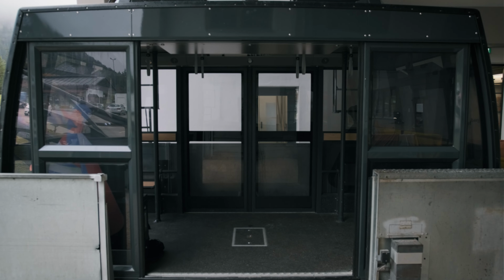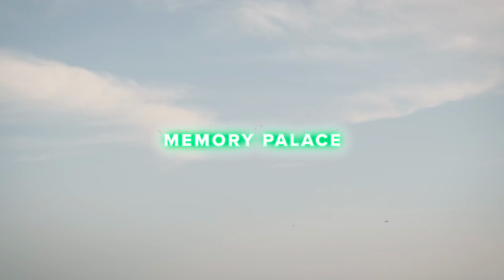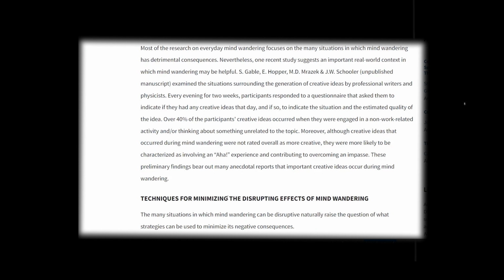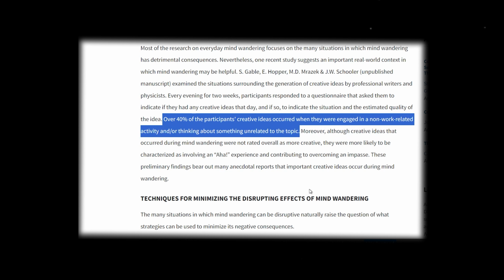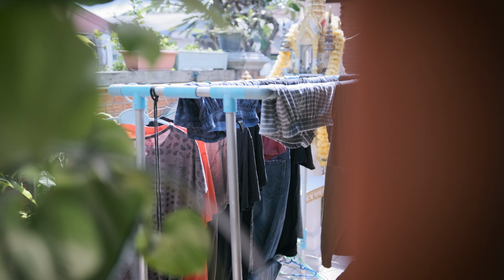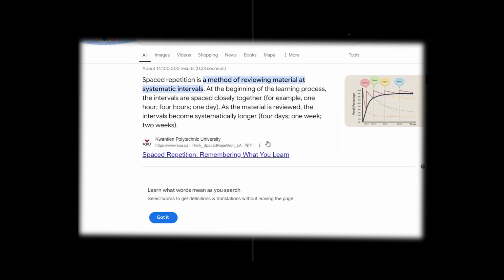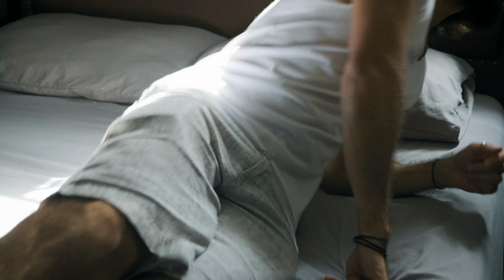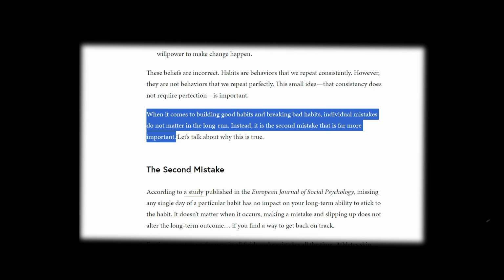The ULTIMATE Memory System: Remember EVERYTHING with Ease!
Unlock the secrets to mastering your memory with simple and effective techniques! In this video, I share my ultimate system for remembering everything—from Andrew Huberman's materials to everyday information. Learn powerful memory techniques like the Memory Palace, spaced repetition, and storytelling, and discover how exercise, meditation, caffeine, and even creatine can boost your cognitive abilities. Whether you're looking to ace your exams, retain more information at work, or just want to sharpen your mind, these proven methods will help you achieve your memory goals.

What You'll Learn in This Video:

How to use the Memory Palace technique to remember anything.
The importance of repetition and how to optimize it for better memory.
Why doing "nothing" can actually enhance your creativity and memory retention.
The role of emotions in memory and how the amygdala and hippocampus work together.
Tips for incorporating exercise, meditation, and nutrition to improve memory.
The benefits of caffeine and creatine for cognitive performance.
How to make memories more vivid and unforgettable using the Peak-End Rule.
The impact of sleep on memory consolidation and cognitive performance.
Also, check out my video on how to get the best sleep of your life, because great sleep is the foundation of a sharp mind.

AND/OR

It's NEVER too late!